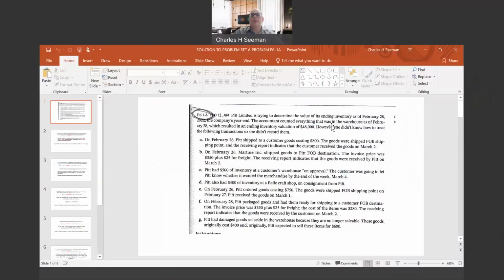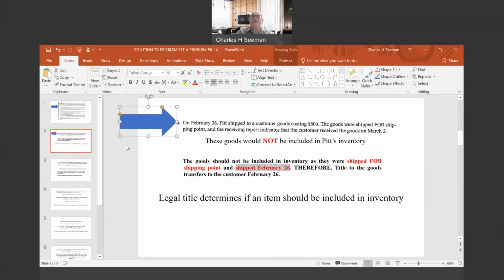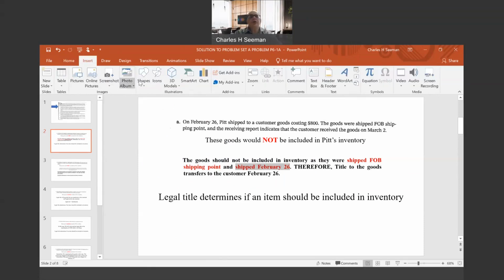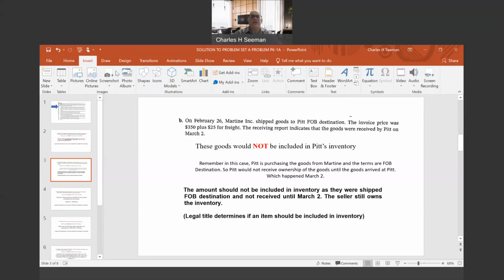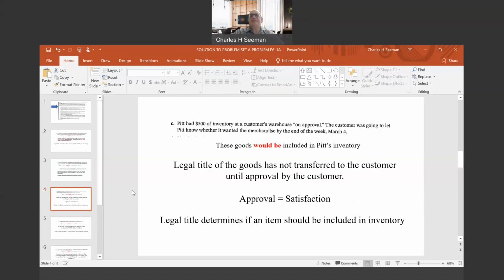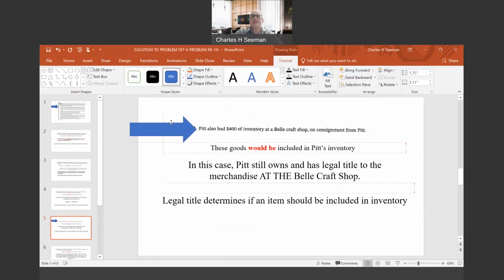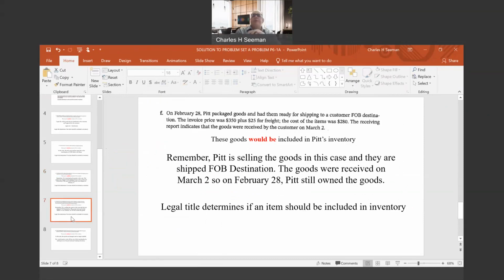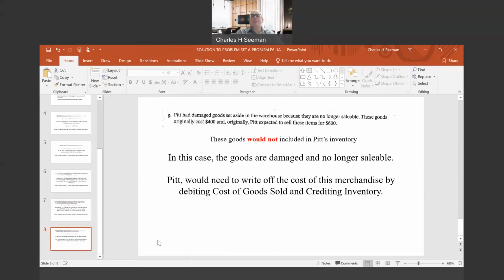ACCOUNTING 260 CHAPTER 6 HOMEWORK PROBLEM P6 1A